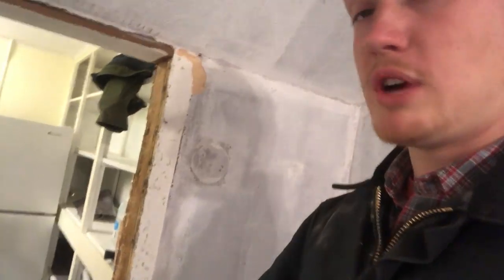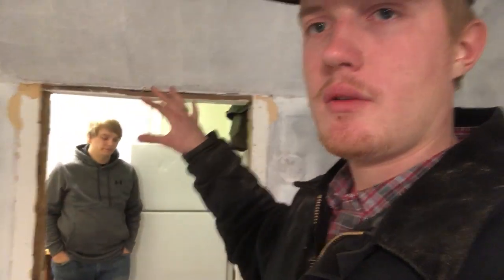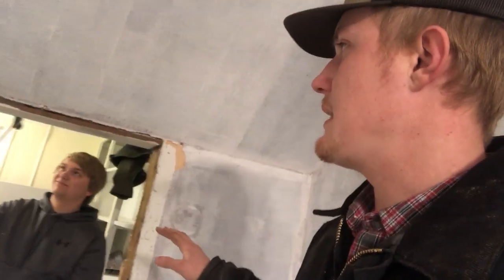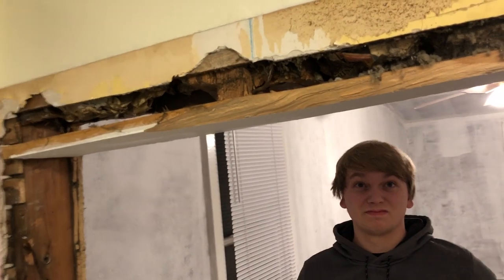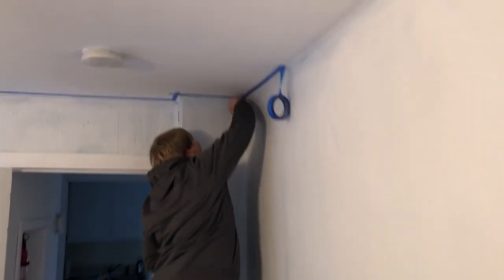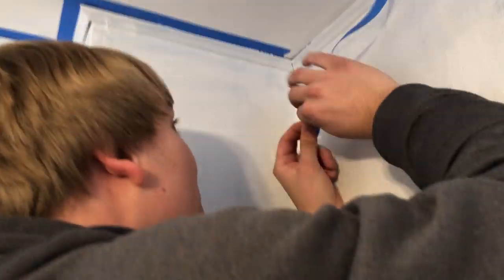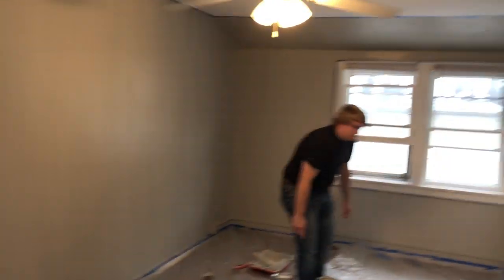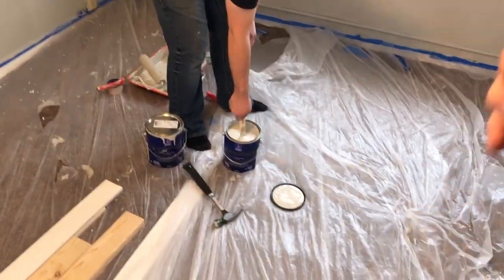Rental Property Renovation! | Painting old ugly rooms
Just a couple truck/car guys working on a house. We got the ugly blue and redish rooms painted a nice neutral color!